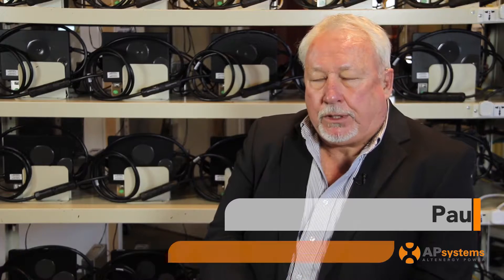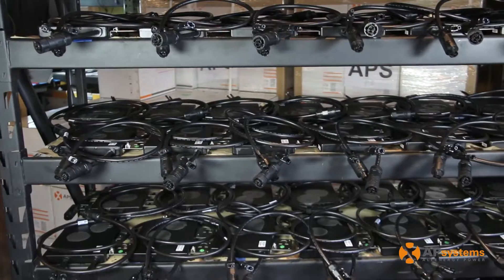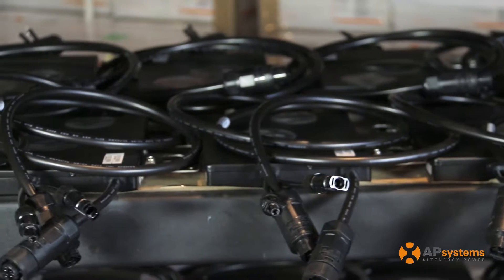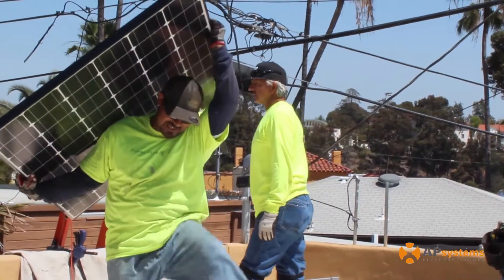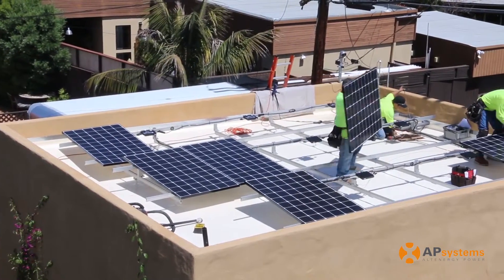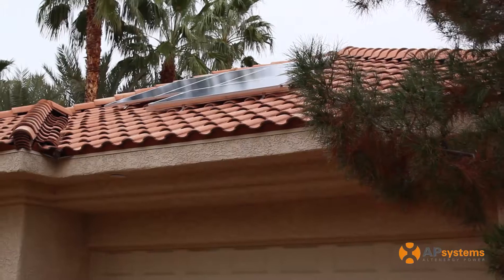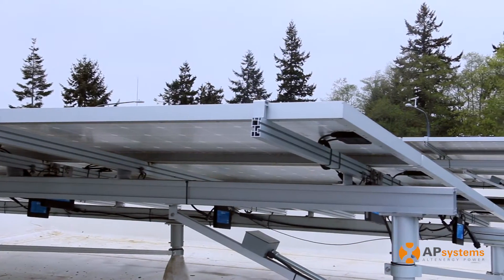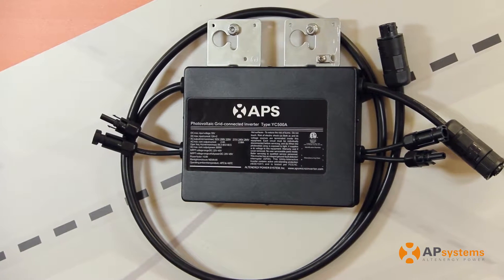Micro Inversor APsystems YC500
Vídeo produzido pela APsystems sobre o Micro Inversor YC500.